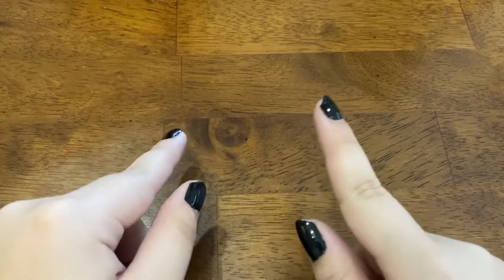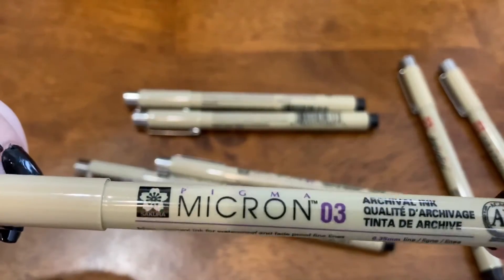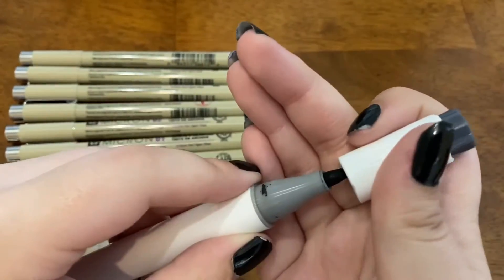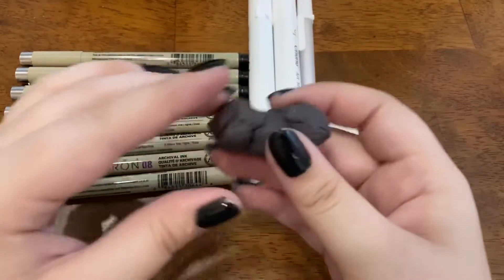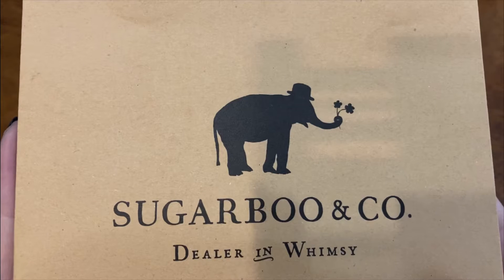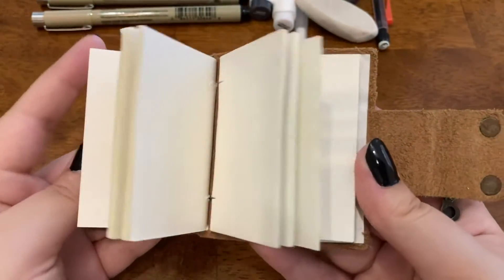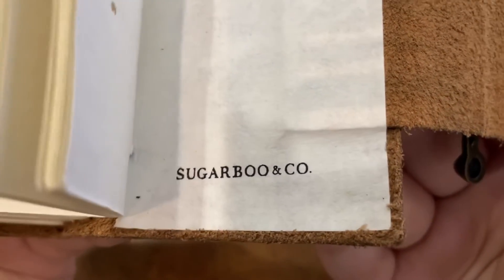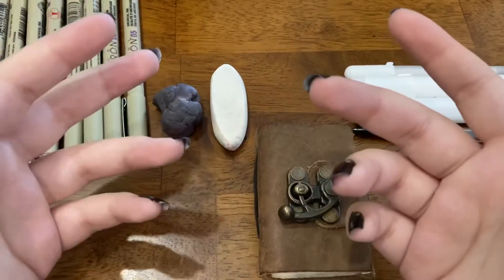The supplies I’m using for inktober 2020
Hi there I’m Liv Claire 💜